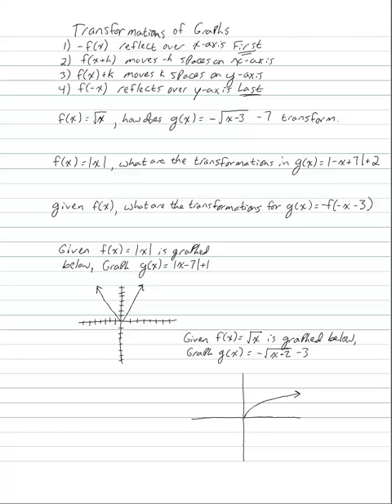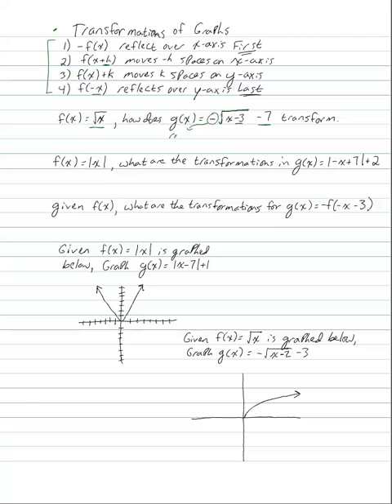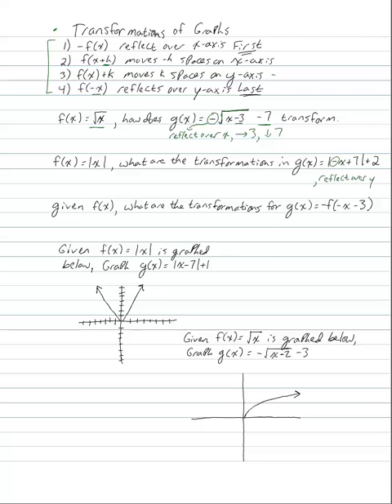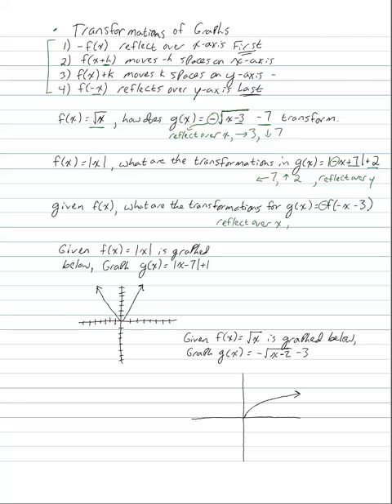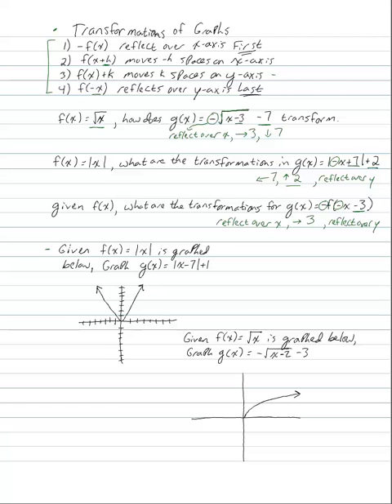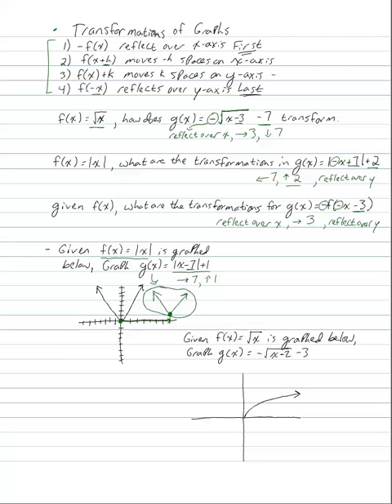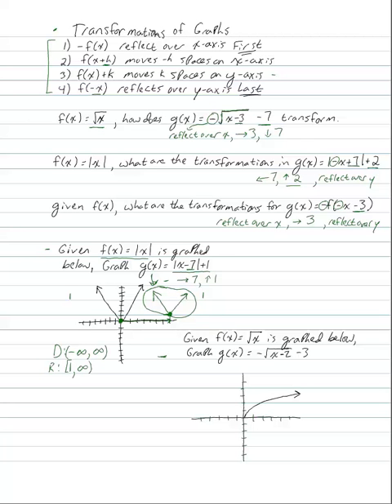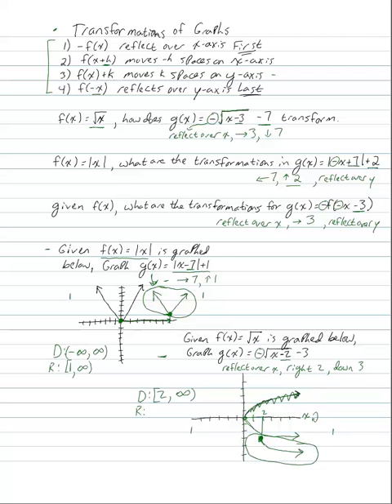Transformations of Graphs 2